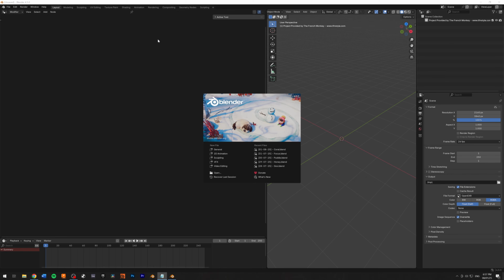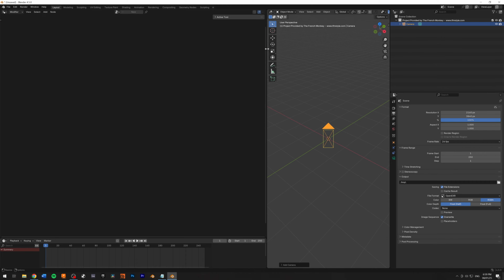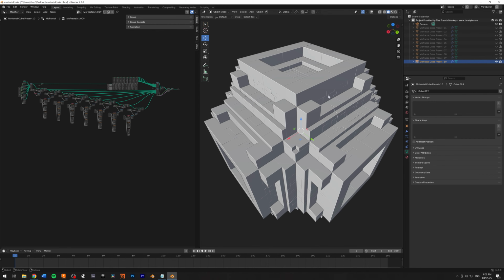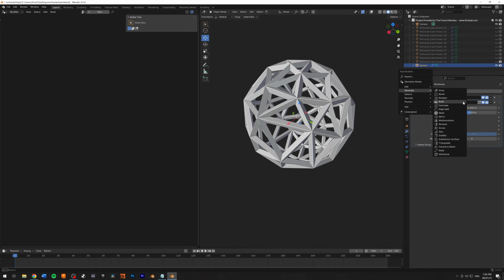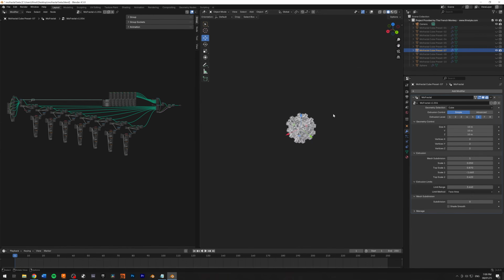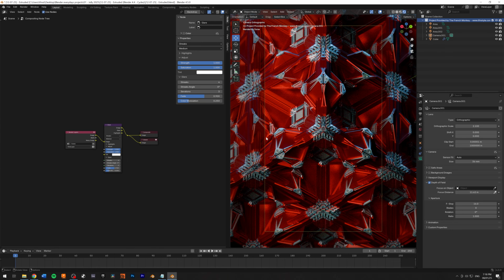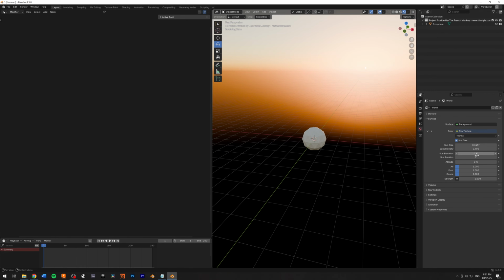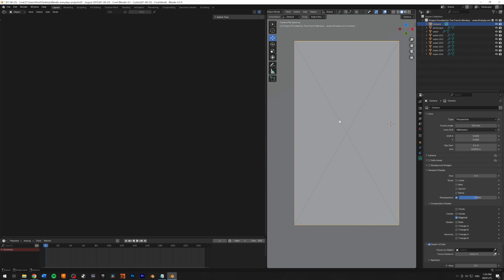My hot tips for a better Blender experience as a beginner!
Here are some blender tips that helped me out get started and be less intimidated with the blender UI.

Be a part of the project, become a supporter and get access to behind the scenes videos and exclusive tutorials: